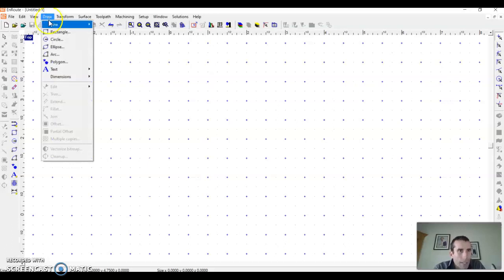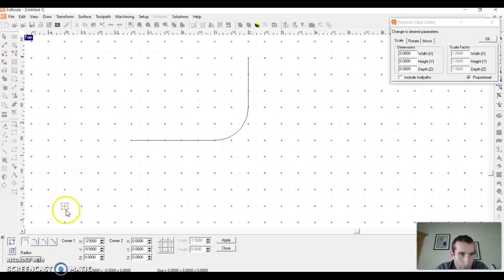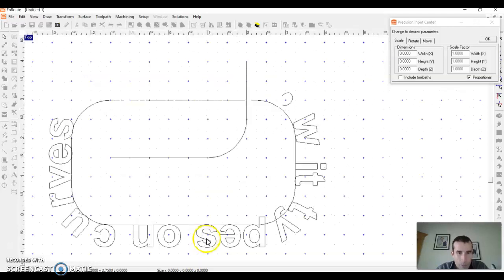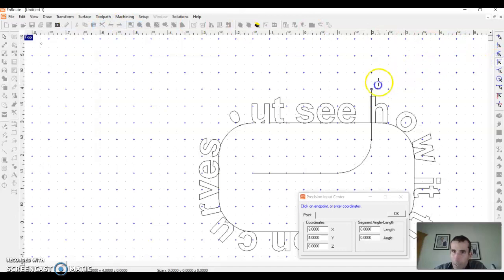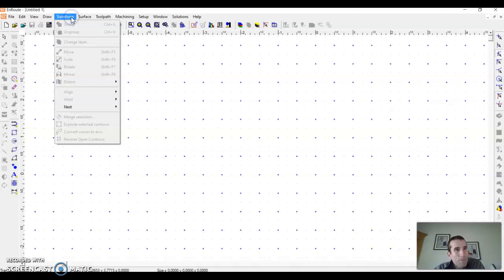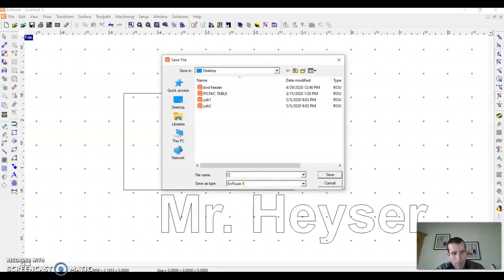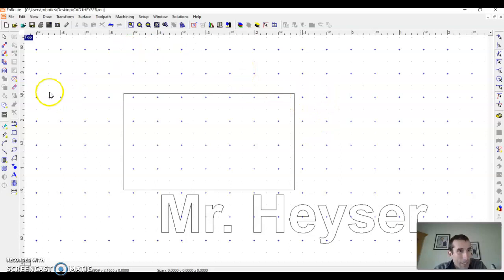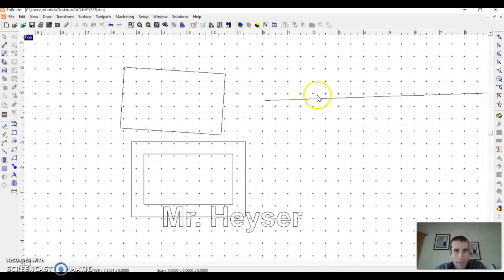Basics of Enroute Part 2